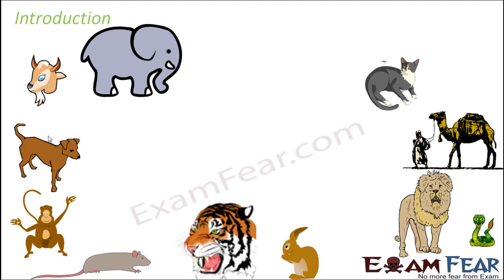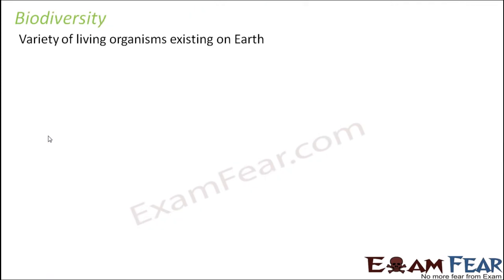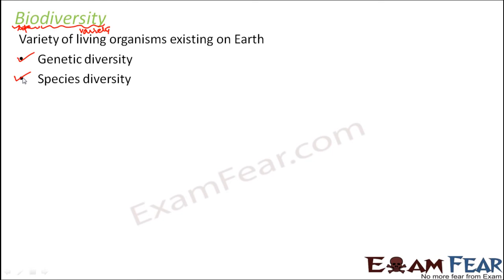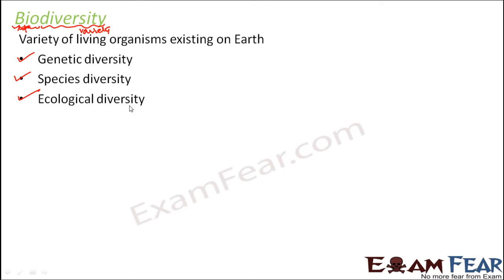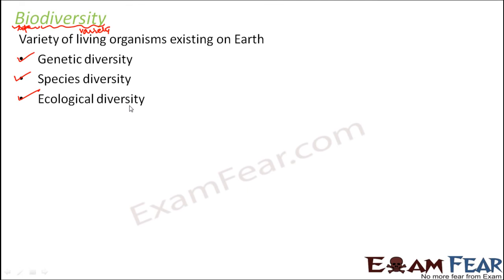Biology Biodiversity & Conservation part 1 (Introduction) class 12 XII